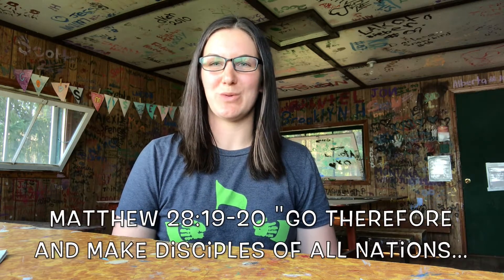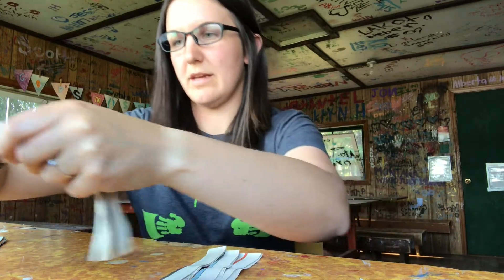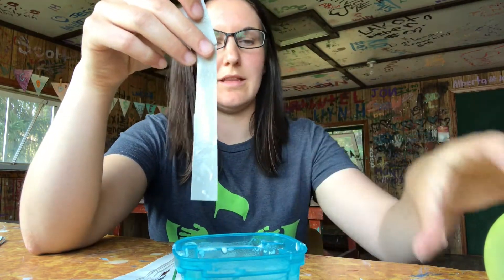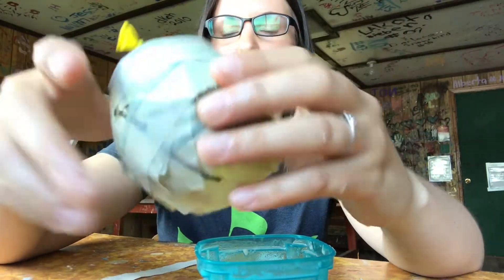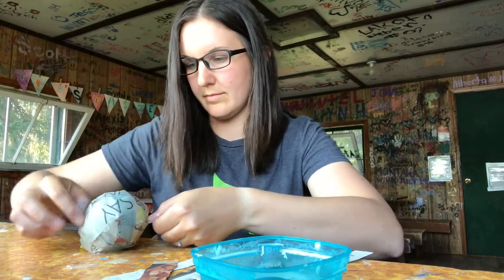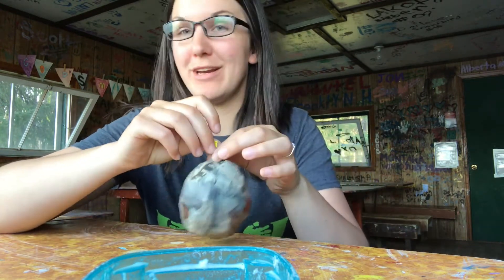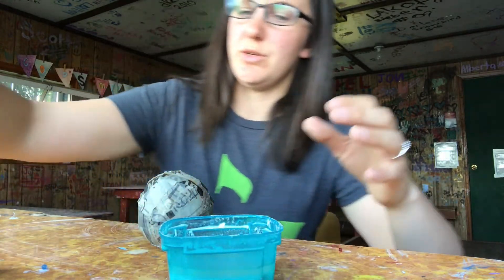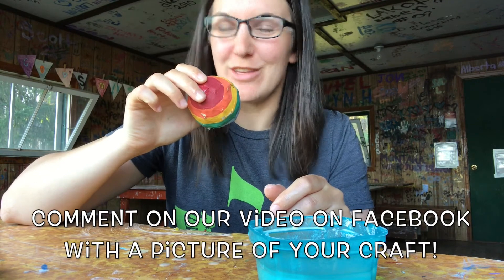Midway Bible Camp Craft - Week 4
Supplies:
-newspaper
-flour
-water
-scissors